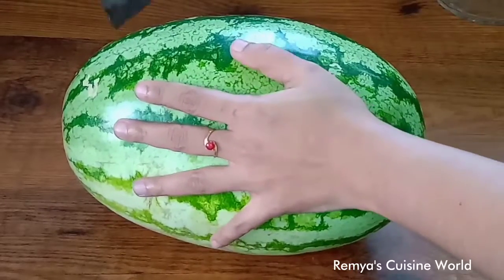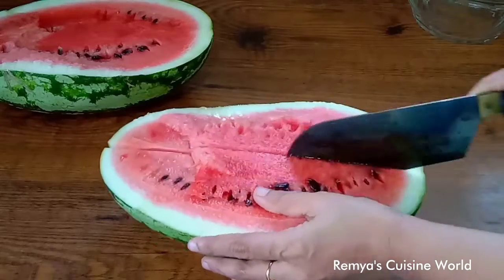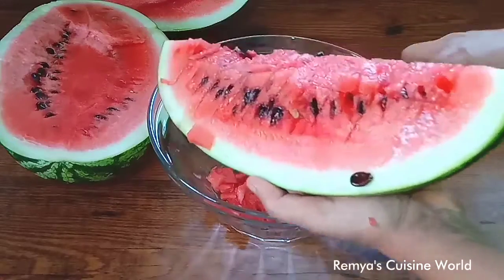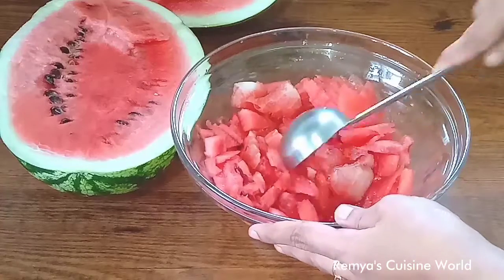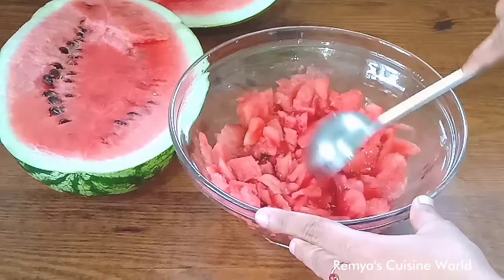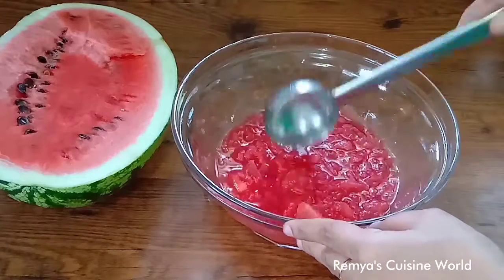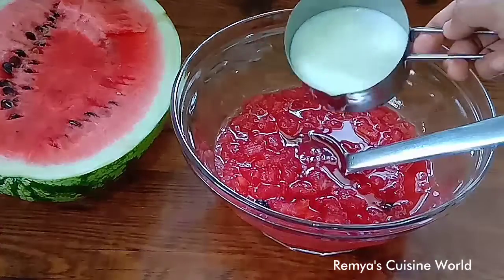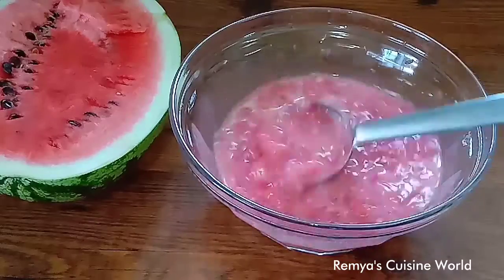തണ്ണി മത്തൻ ഇതു പോലെ ചെയ്തു നോക്കൂ| വത്തക്ക ജ്യൂസ്| special Watermelon juice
Watermelon cooler or Vathakka vellom|Special tasty juice| Remya's Cuisine World|
Ingredients
Watermelon 1/4
Sugar -as required
Icecubes
Chilled milk

Method
Cut watermelon in to small pieces
Small it well  with spoon or hands.Add sugar and cup of chilled milk... Enjoy this special Vathakka vellom..